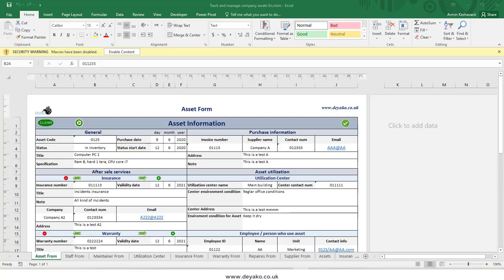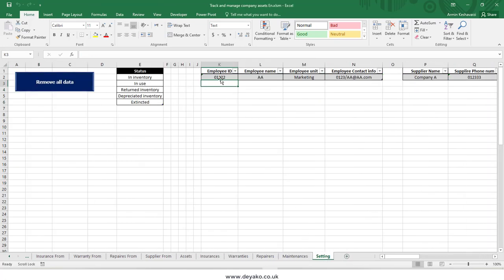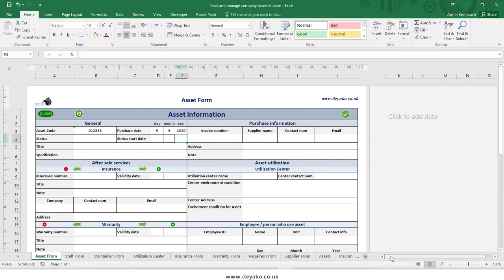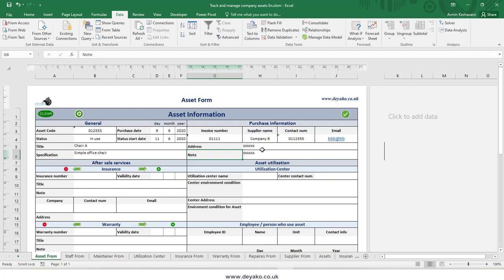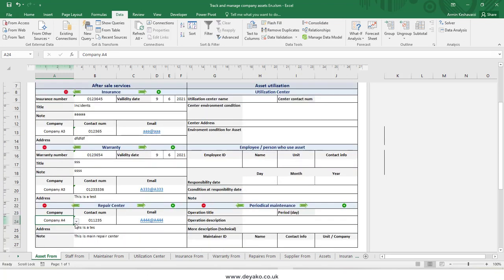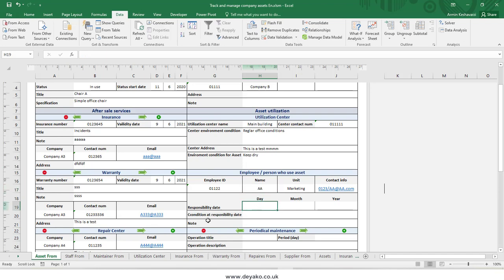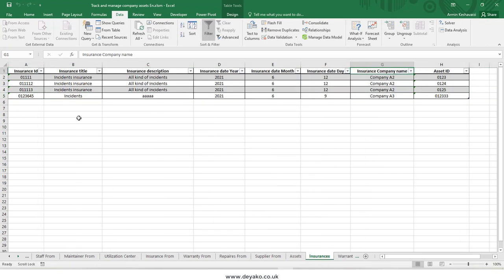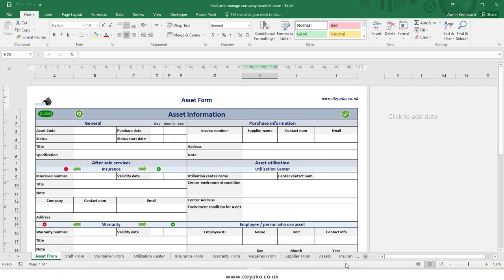Track and manage Company assets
This Excel file help you to track and manage your assets. Which can be used for all kind of organization, companies and individuals. You can submit, update and view asset data, suppliers, persons who using the asset, utilization center, insurances, warranties, repair centers and periodical maintenance operations. This software is developed in Microsoft Excel based on Macro (VBA programming), so it’s really easy to use and can be edited as you need (because it’s just Excel).